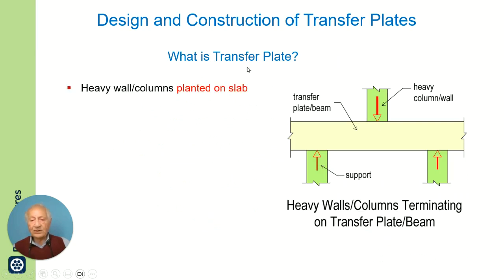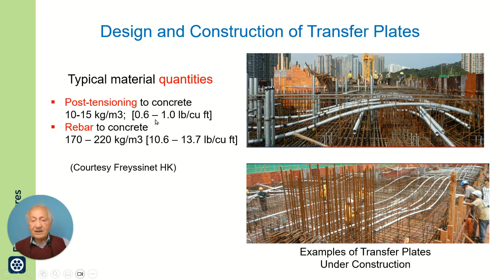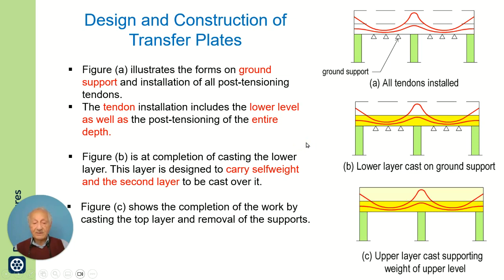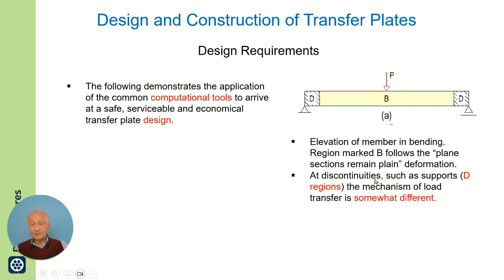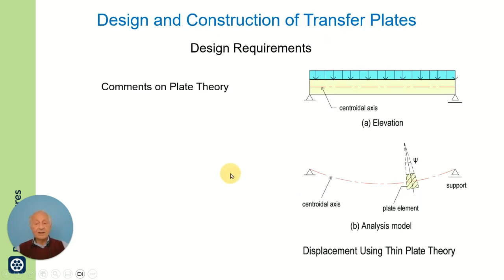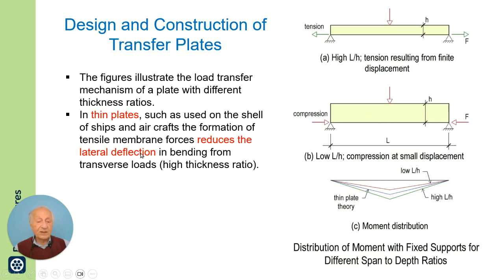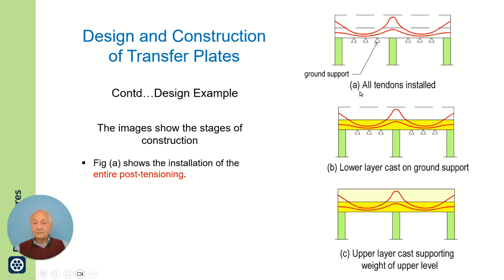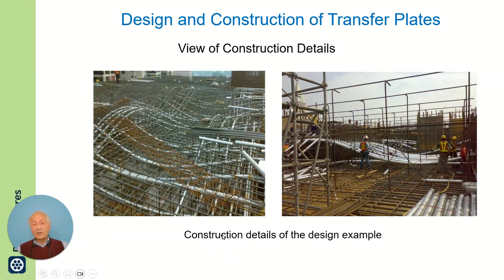21- Design and Construction of Transfer Plates Lecture